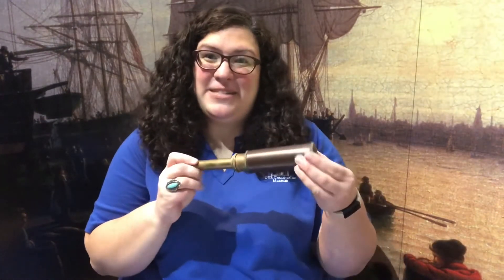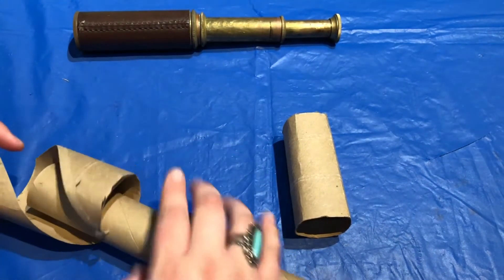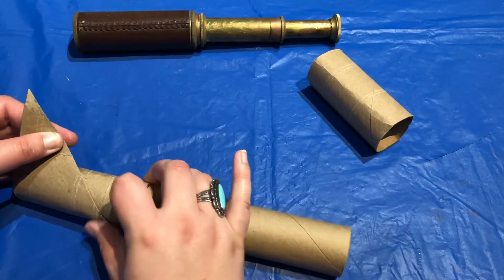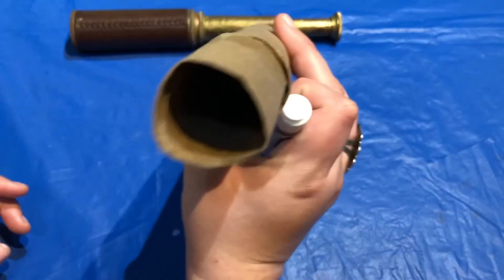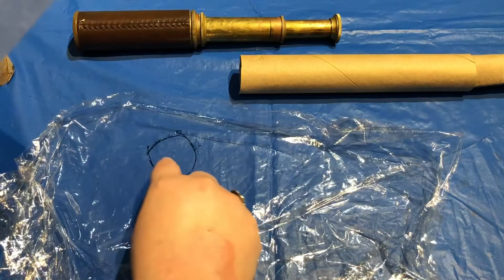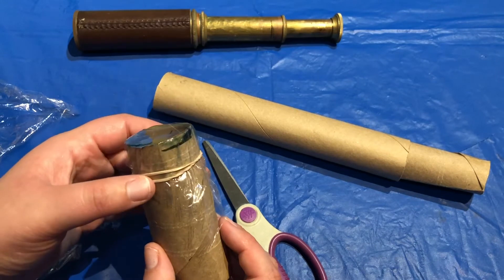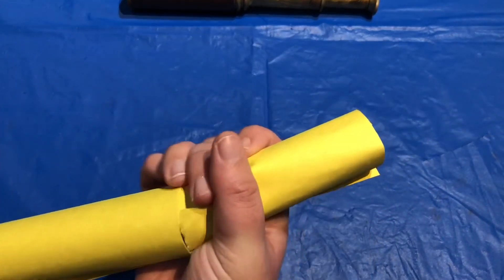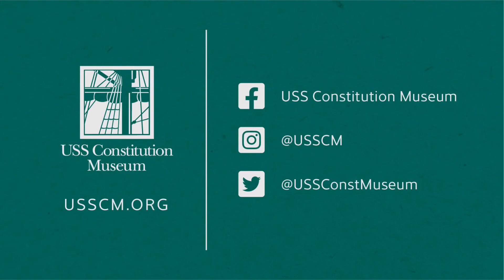Paper Telescope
Create your own paper version of an essential navigational tool - the telescope! Officers used telescopes aboard USS Constitution to look for land or an enemy ship on the horizon.

This activity has been made possible by a National Endowment for the Humanities: CARES Act Grant. Any views, findings, conclusions, or recommendations expressed in this video do not necessarily represent those of the National Endowment for the Humanities.